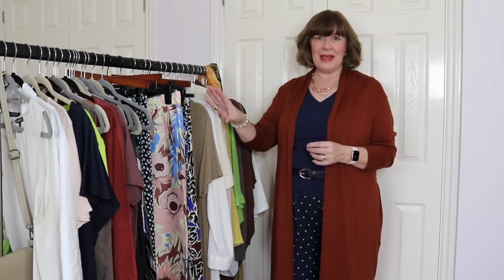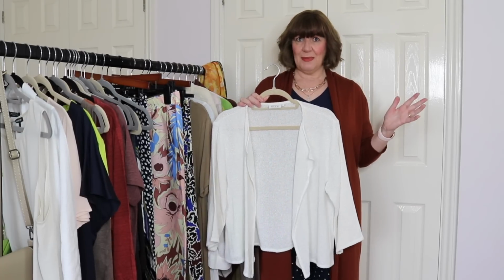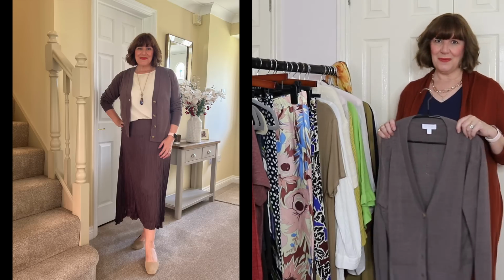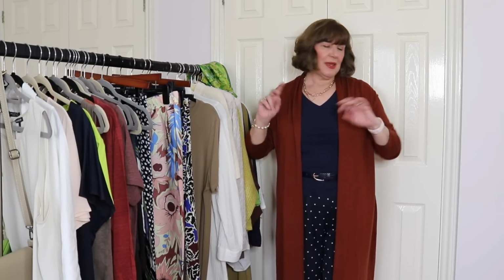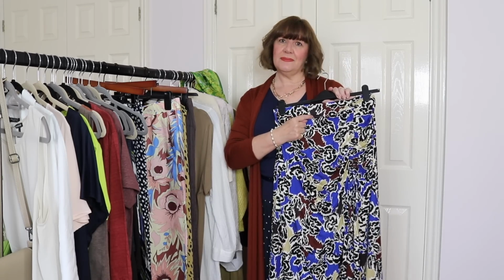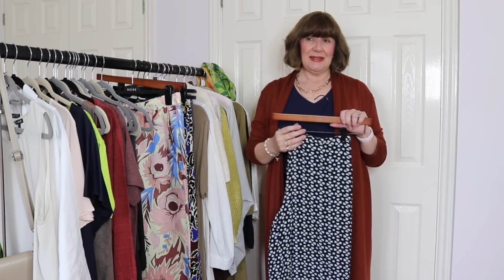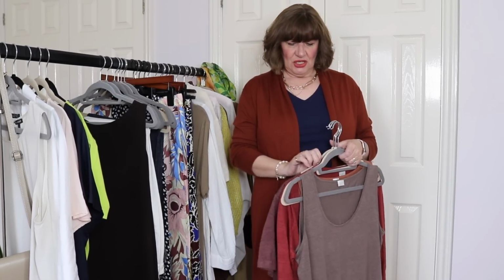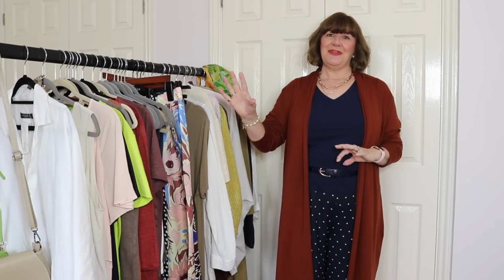Spring Capsule Wardrobe Over 50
My Spring capsule wardrobe with outfit ideas, styling tips and where to buy

Download your FREE workbook - the 90 Day Make over Success Plan

Discover my Stylish at 50 Makeover Blueprint a program for women over 50 who want to transform their wardrobe, body and mindset to dress with confidence and create their unique drop dead gorgeous style

Short Brown linen cardigan
White linen cardigan
Cable linen jumper
Cream linen slouchy knit
Cream dress
Blue T-shirt dress
Invisi Bobbles
Brown crinkle skirt
Blue print skirt
Animal print skirt
Print trousers
Jaeger print trousers
EF ankle pant
EF silk Tunic
EF Silk trousers
Navy linen trousers
Cream jeans
Cream trousers
Silk crinkle top
Lime top
Cream Silk Cami top
Navy Silk T-shirt
Peach top
Linen shirt or budget
Wedge sandals